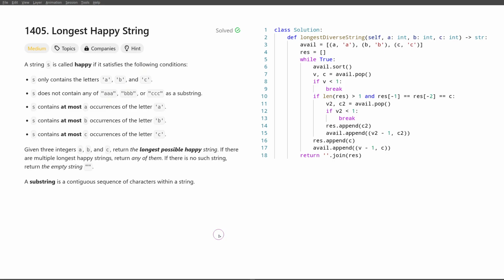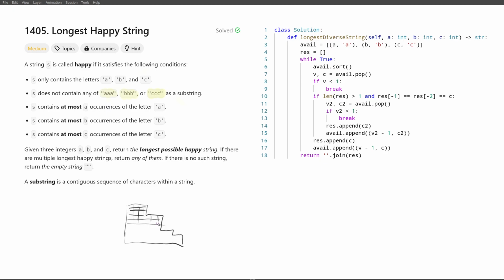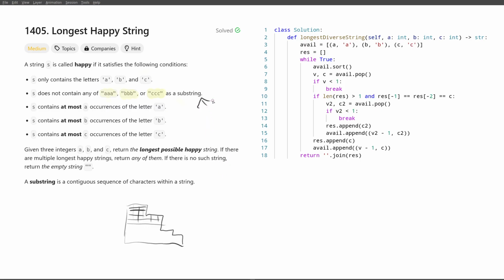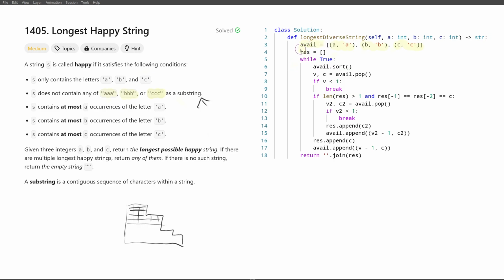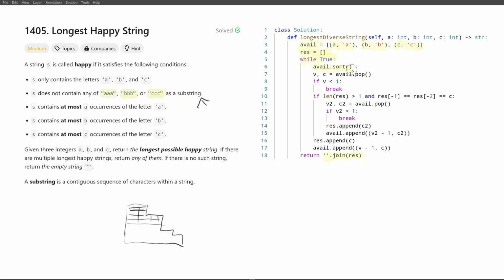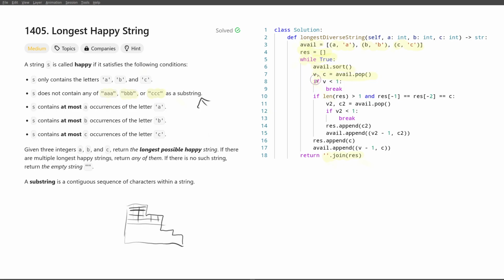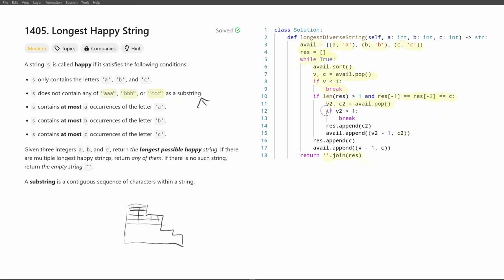[October 16, 2024, LeetCode daily] 1405. Longest Happy String - Python, solution explained